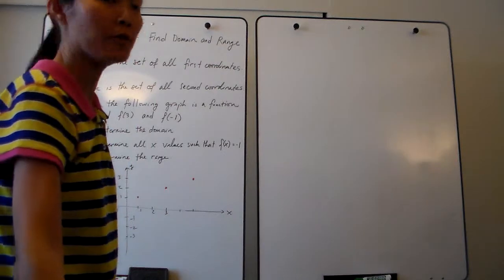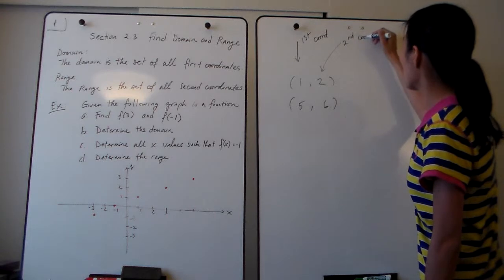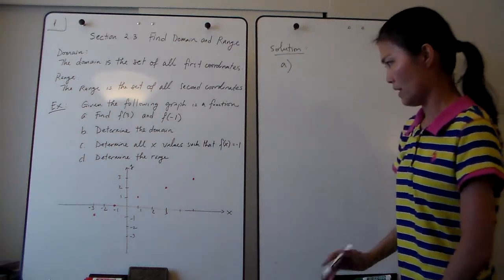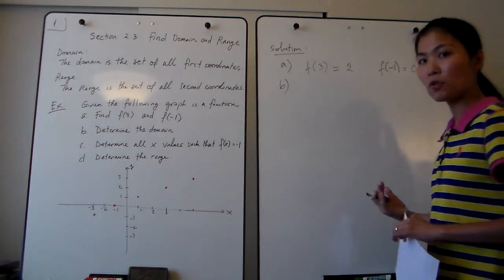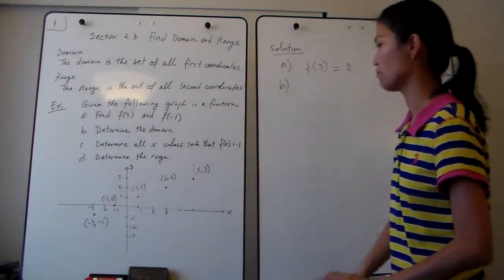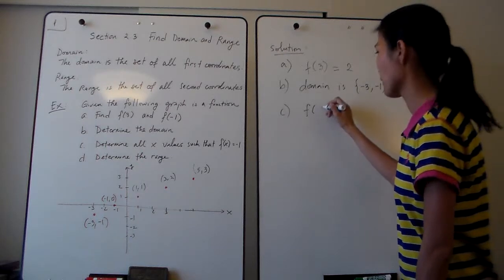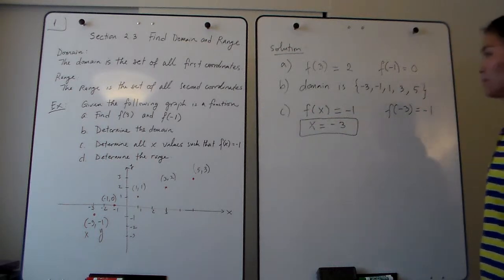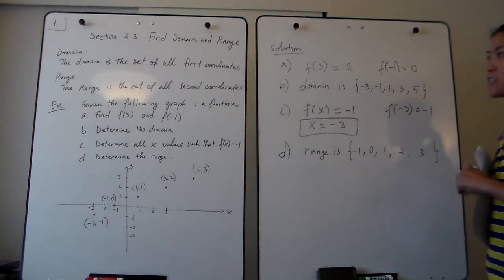Section2 3 Part 1 Converted